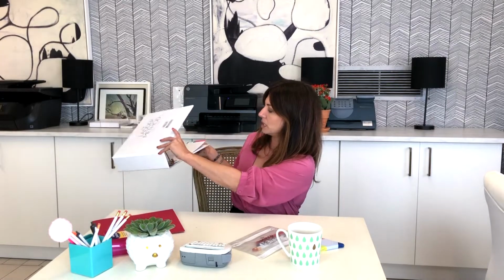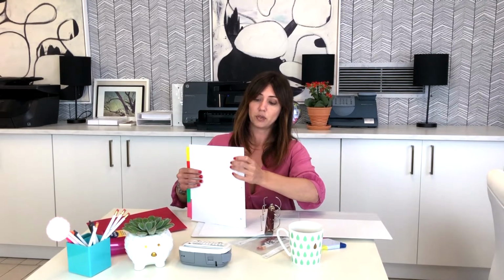HOW TO: Get Your Child Ready for the School Year!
Candice Lapin, the founder of The Ladder Method shows you how to get your child organized for the school year!